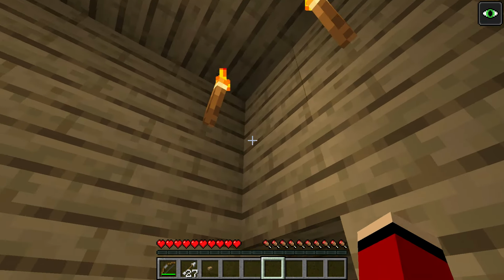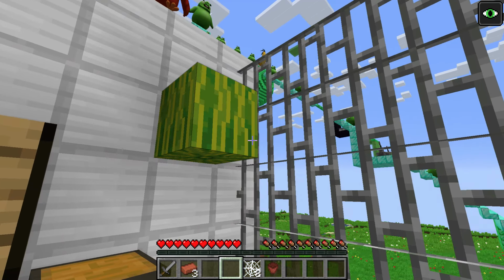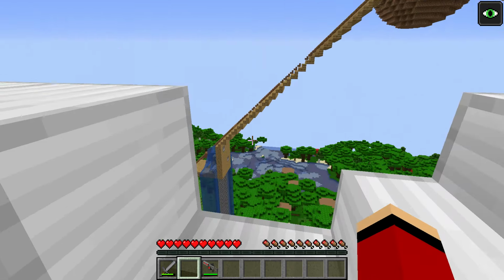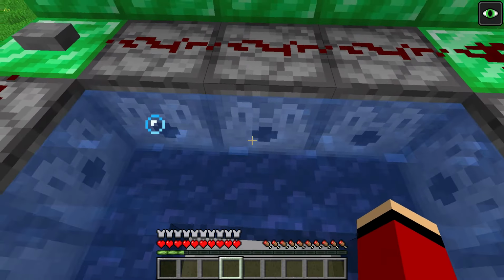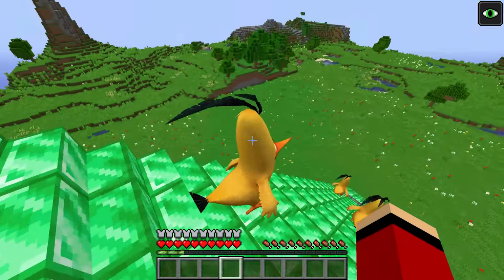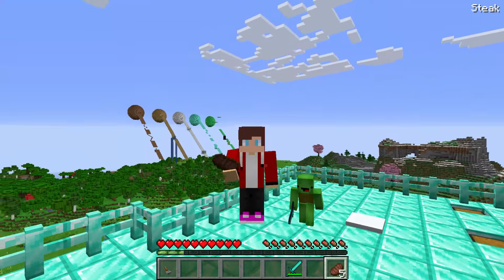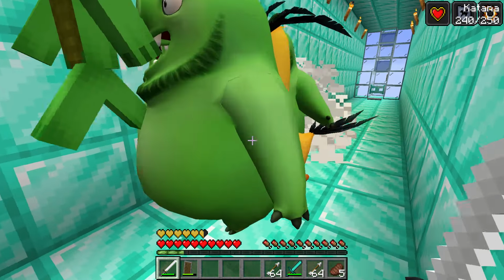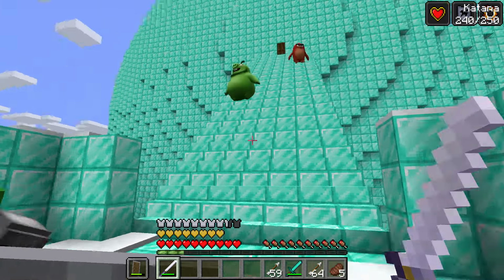JJ and Mikey Found The LONGEST ROAD to Angry Birds PLANET in Minecraft Maizen!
This video is an unofficial work and is neither created or approved by Maizen Sisters.